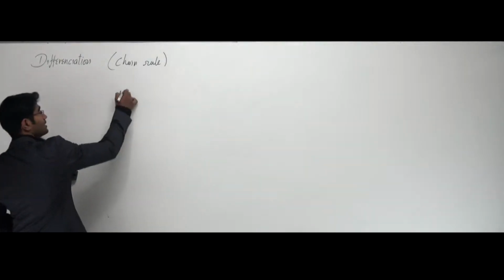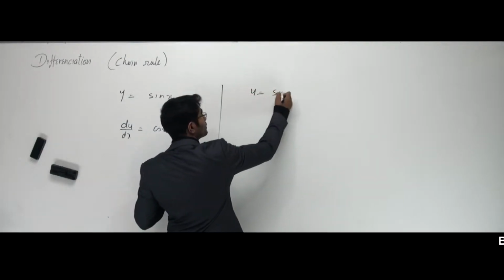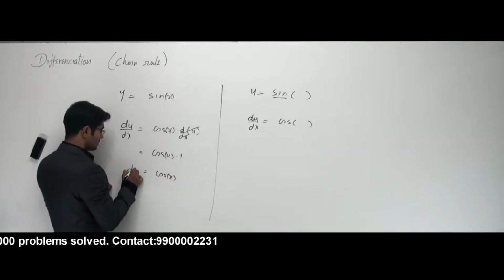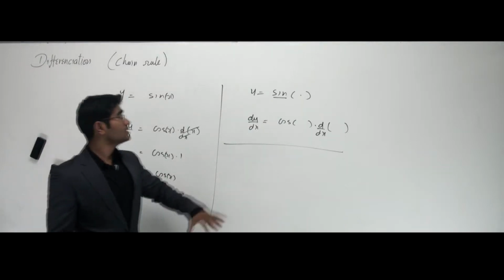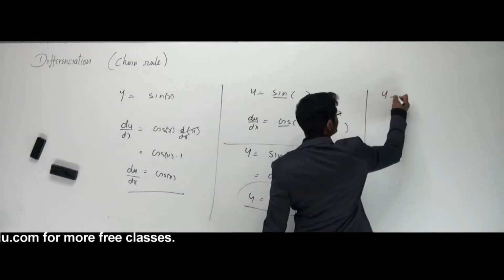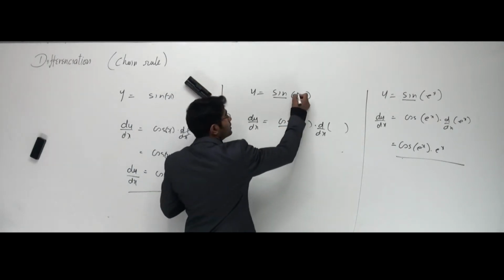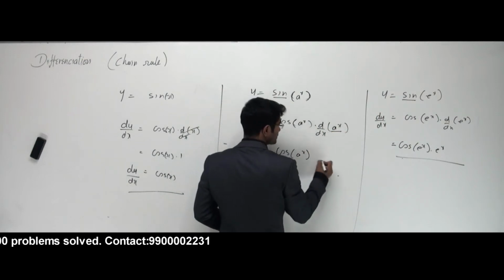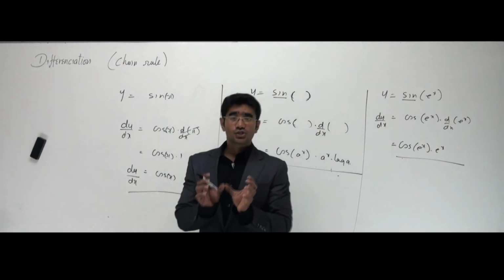Differentiation -(25 of 58)-made easy by Sadiq Khan-Open Minds